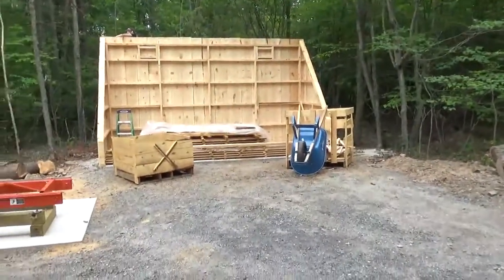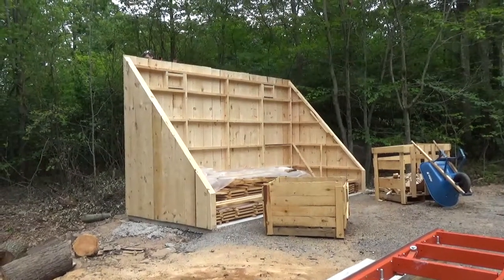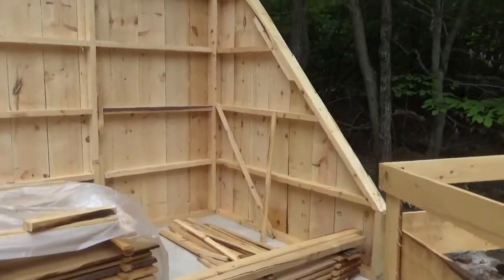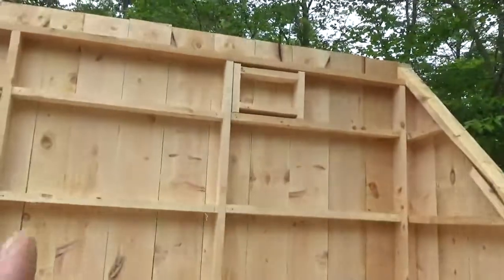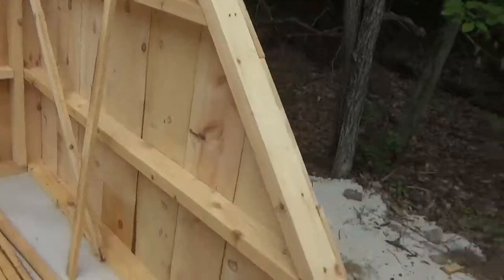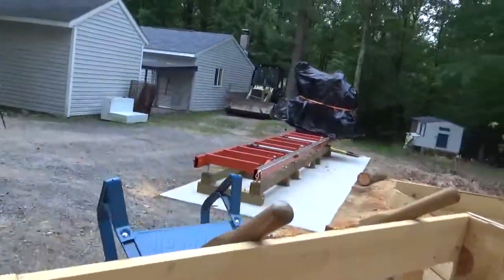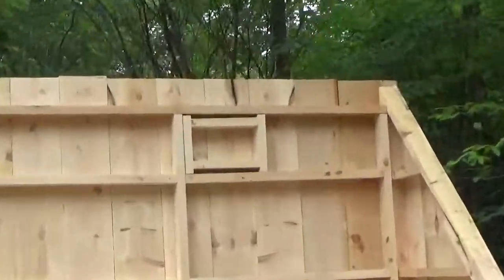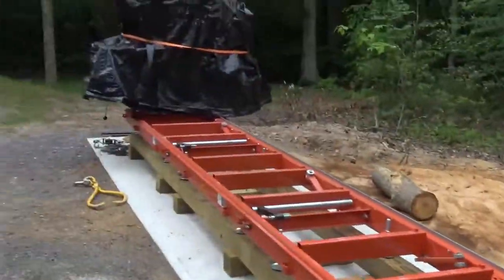Building the Solar Kiln.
Using home grown and cut wood for the kiln.